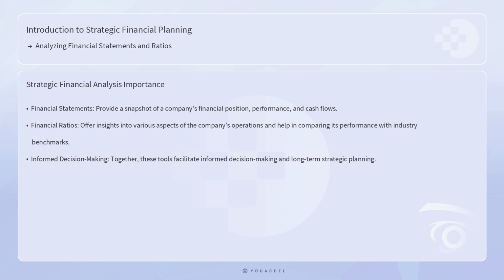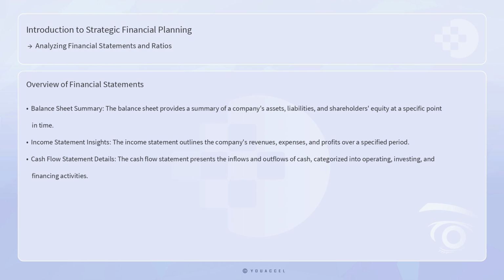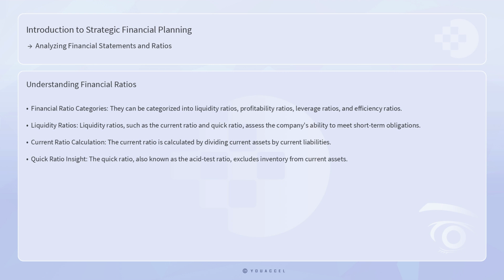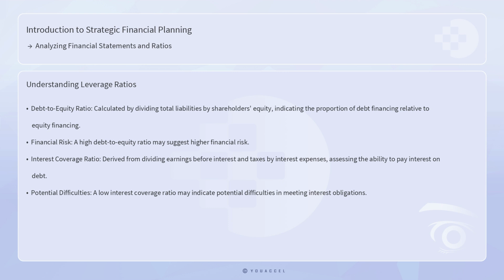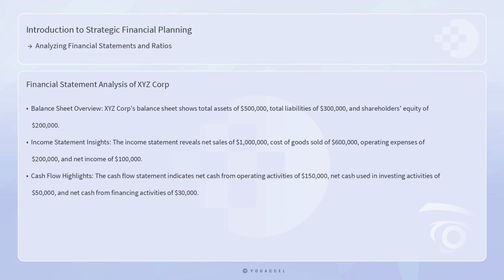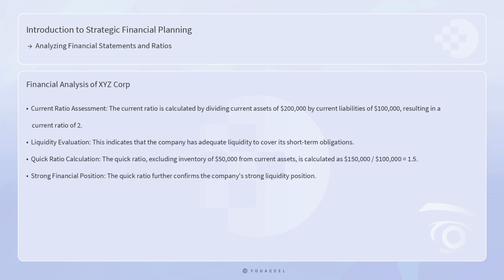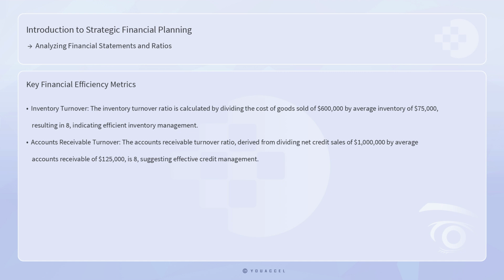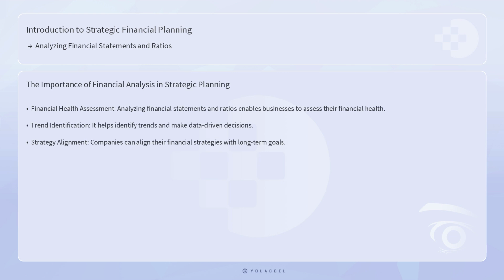Analyzing Financial Statements and Ratios | Exclusive Lesson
► Exclusive Lesson:  Analyzing Financial Statements and Ratios

► ENROLL IN THIS COURSE:
◙ Full Course Title: Strategic Financial Planning Aligning Business Goals

► LESSON SUMMARY:
Analyzing financial statements and ratios is a crucial component of strategic financial planning, enabling businesses to align their financial health with their strategic goals. Financial statements provide a snapshot of a company039s financial position, performance, and cash flows, while financial ratios offer insights into various aspects of the company039s operations and help in comparing its performance with industry benchmarks. Together, these tools facilitate informed decision-making and long-term strategic planning.Financial statements consist of the balance sheet, income statement, and cash flow statement. The balance sheet provides a summary of a company039s assets, liabilities, and shareholders039 equity at a specific point in time. It is based on the fundamental accounting equation Assets  Liabilities  Shareholders039 Equity. This equation ensures that the balance sheet is always balanced and provides insights into the company039s financial structure and liquidity. The income statement, or profit and loss statement, outlines the company039s revenues, expenses, and profits...

► COURSE SUMMARY:
◙ Strategic Financial Planning Aligning Business Goals
Dive into the exhilarating world of strategic financial planning, where aligning financial acumen with business vision is key. This dynamic course offers a deep exploration of the theories behind strategic finance, equipping you to master the complex financial landscapes of today's ever-evolving economy. Begin your journey by uncovering the core principles that link financial strategies to business triumphs. Engage with a rich tapestry of financial theories, learning to decipher and interpret financial data through a strategic lens.

As you progress, unravel the art of financial risk management, delving into sophisticated risk assessment models. Discover how foresight and strategic planning can shield businesses from potential threats, ensuring long-term success and growth. Unearth the synergy between corporate finance and strategic planning, examining capital structure theories and their impact on business strategies. Learn to evaluate investment opportunities, driving business expansion with informed financial insights.

Ethics takes center stage as you explore how principled financial...

► COURSE LEARNING OBJECTIVES:
◙ Understand foundational principles of strategic financial planning
◙ Align financial strategies with business objectives for success
◙ Assess and interpret financial data in a strategic context
◙ Explore theoretical frameworks of financial planning
◙ Analyze the role of risk management in strategic planning
◙ Anticipate and mitigate financial threats through foresight
◙ Examine capital structure theories and business implications
◙ Evaluate investment opportunities for strategic growth
◙ Understand the ethical dimensions of financial planning
◙ Reflect on corporate governance and ethical practices
◙ Integrate theoretical concepts into strategic planning
◙ Develop a framework for formulating financial strategies
◙ Cultivate a strategic mindset for financial alignment
◙ Enhance professional capabilities in financial strategy
◙ Approach financial challenges with confidence and insight